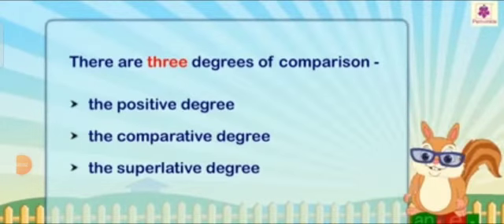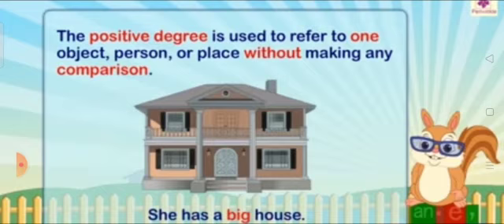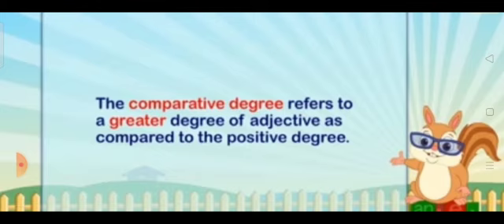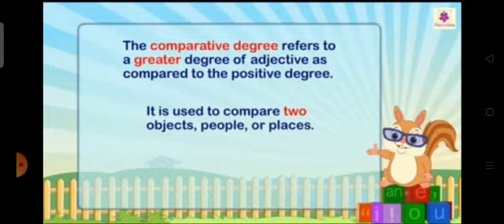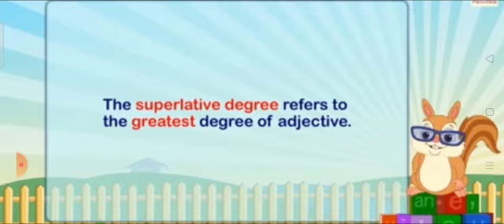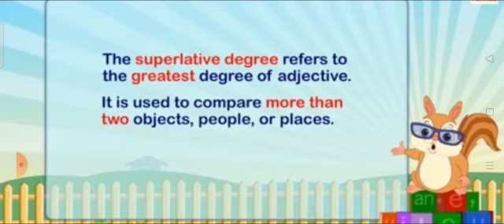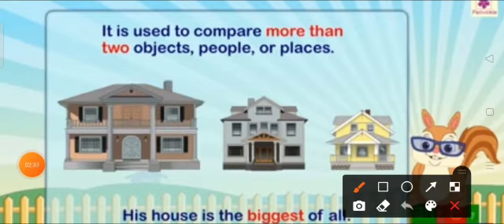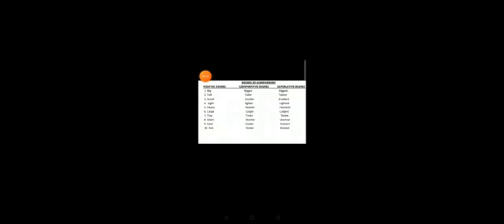Sushil yadav Class -4 Subject -English (Degrees of comparison)